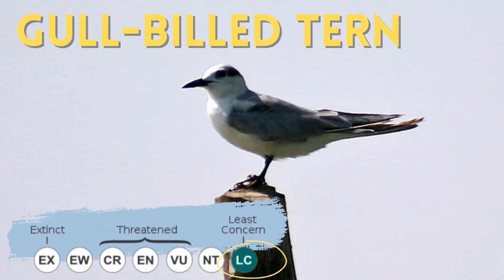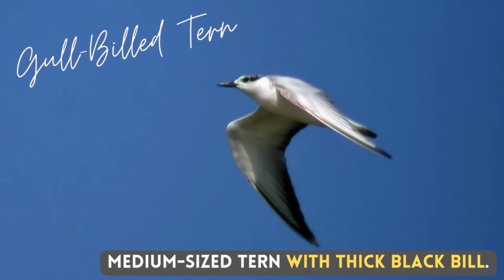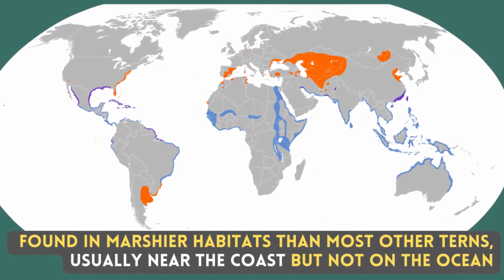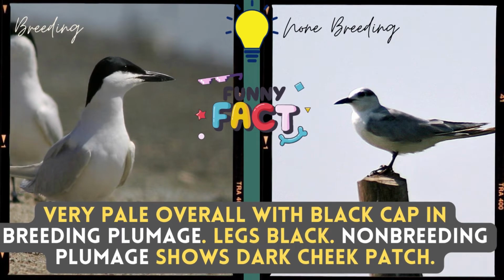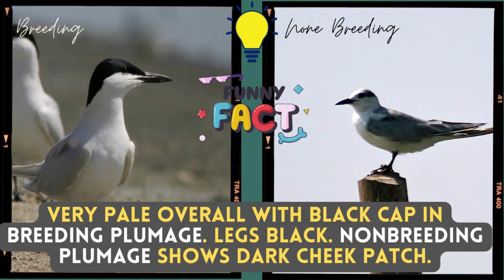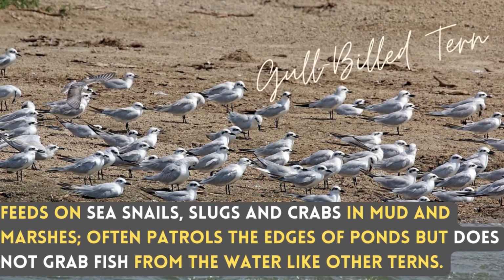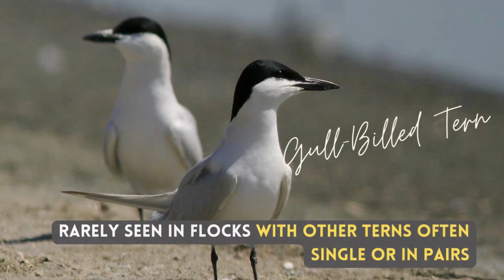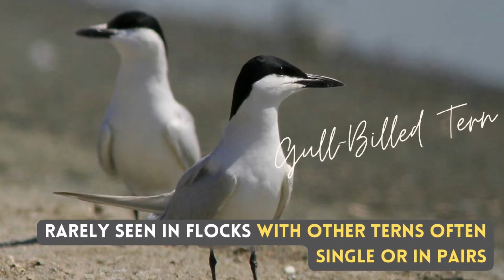GULL-BILLED TERN | Birds of Sri Lanka with Thinev | Sound / Call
Local Names : ගලුතුඩු සයුරුලිහිණියා, কালোঠোঁট পানচিল, Sterne hansel, ધોળી વાબગલી, പാത്തക്കൊക്കൻ ആള, कुरव चोचीचा सुरय, हिवाळी सुरय, गंगाचीलठुँडे फ्यालफ्याले
Afrikaans Oostelike Sterretjie
Albanian Dallëndyshe deti këmbëzezë
Arabic خرشنة نيلية
Armenian Որորակտուց ջրածիծառ
Asturian Garrochín picucurtiu
Azerbaijani Qağayıburun susüpürən
Basque Txenada mokobeltza
Bulgarian Дебелоклюна рибарка
Catalan Curroc comú
Chinese 鷗嘴燕鷗
Chinese (SIM) 鸥嘴噪鸥
Croatian debelokljuna čigra
Czech rybák černozobý
Danish Sandterne
Dutch Lachstern
English Gull-billed Tern
English (United States) Gull-billed Tern
Finnish hietatiira
French Sterne hansel
French (French Guiana) Sterne hansel
Galician Carrán de bico curto
German Lachseeschwalbe
Greek Γελογλάρονο
Haitian Creole (Haiti) Fou bèk nwa
Hebrew שחפית עבת-מקור
Hungarian Kacagócsér
Icelandic Sandþerna
Indonesian Dara-laut tiram
Italian Sterna zampenere
Japanese ハシブトアジサシ
Korean 큰부리제비갈매기
Lithuanian Kirasnapė žuvėdra
Malayalam പാത്തക്കൊക്കൻ ആള
Marathi कुरव चोचीचा सुरय
Mongolian Бахим хараалай
Norwegian sandterne
Persian پرستو دریایی نوک‌ کاکایی
Polish rybitwa krótkodzioba
Portuguese (Angola) Gaivina-de-bico-preto
Portuguese (Brazil) trinta-réis-de-bico-preto
Portuguese (Portugal) Tagaz
Romanian Pescăriță râzătoare
Russian Чайконосая крачка
Serbian Debelokljuna čigra
Slovak rybárka krátkozobá
Slovenian Črnonoga čigra
Spanish Pagaza Piconegra
Spanish (Argentina) Gaviotín Pico Grueso
Spanish (Chile) Gaviotín de pico negro
Spanish (Costa Rica) Charrán Piquinegro
Spanish (Cuba) Gaviotica de pico corto
Spanish (Dominican Republic) Charrán Piquigrueso
Spanish (Ecuador) Gaviotín Piquigrueso
Spanish (Honduras) Gaviotín Pico Grueso
Spanish (Mexico) Charrán Pico Grueso
Spanish (Panama) Gaviotín Piquigrueso
Spanish (Paraguay) Gaviotín pico grueso
Spanish (Peru) Gaviotín de Pico Negro
Spanish (Puerto Rico) Charrán Piquicorto
Spanish (Spain) Pagaza piconegra
Spanish (Uruguay) Gaviotín Pico Grueso
Spanish (Venezuela) Gaviota Pico Gordo
Swedish sandtärna
Thai นกนางนวลแกลบปากหนา
Turkish Gülen Sumru
Ukrainian Крячок чорнодзьобий

The gull-billed tern (Gelochelidon nilotica), formerly Sterna nilotica, is a tern in the family Laridae. The genus name is from Ancient Greek gelao, "to laugh", and khelidon, "swallow". The specific niloticus is from Latin and means of the Nile. The Australian gull-billed tern was previously considered a subspecies.

Get to know all the details about
1. Color Variations/Changes in plumage/feathers in male, female, breeding and none breading, juvenile, baby and chicks in different seasons
2. Find out how they call, sound, in flight sound, dance, mating season
3. What are their food, nest, what the nest made of, fights, catch their pray, how they dive to catch fish
4. Habitat distributions across the globe with their migration and their migration path
5. Finally how they dive, walking techniques, how they dry themselves
6. Name Translation in Sinhala, Hindi, Tamil, Urdu, Malayalam, Panjabi, Bengali, Telugu, Marathi, Urdu, Arabic, French, German, Italian, Spanish